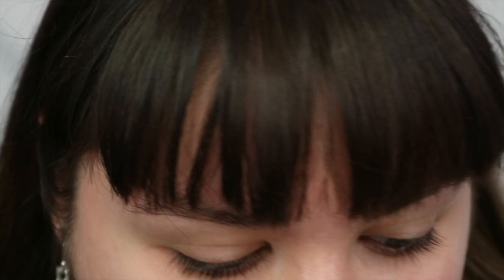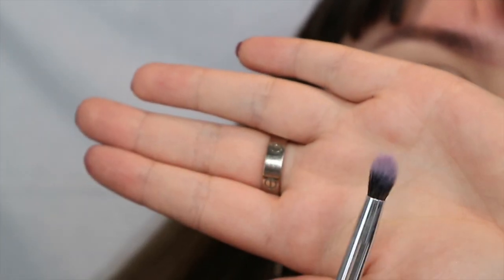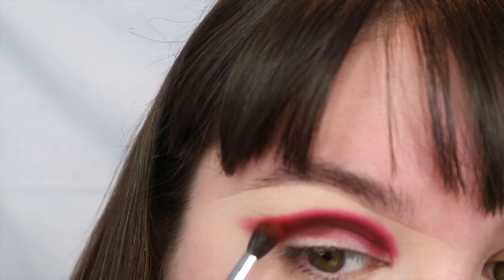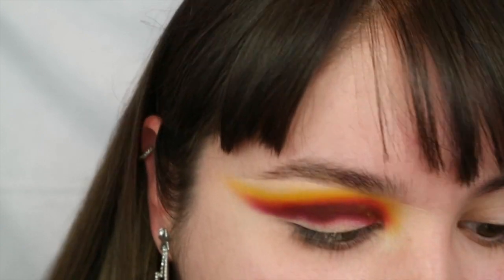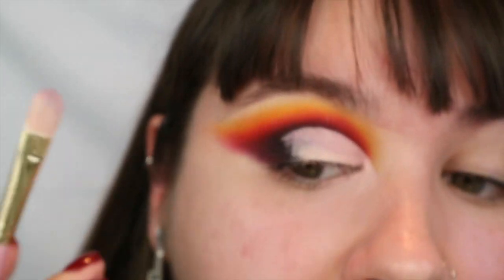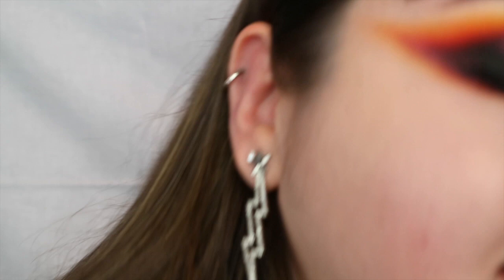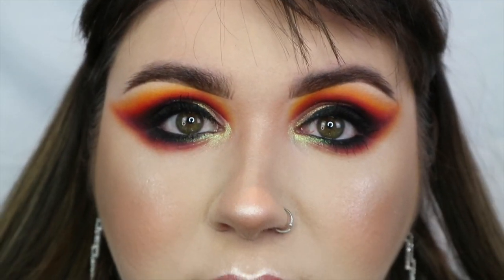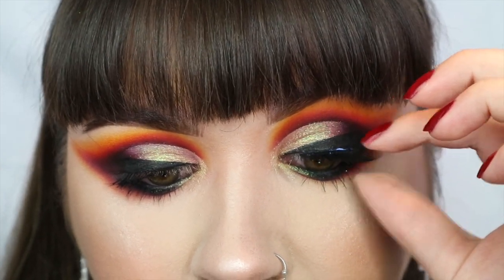HOW I WING OUT MY EYESHADOW | USING THE SOSU X KEILIDH URBAN BIBLE PALLET | CHLOE SHANA MUA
Hi everyone!

I hope you enjoy this video, showing you all how I wing out my eyeshadow, using the Sosu x Keilidh Urban Bible pallet. I went super bold with this look but the technique I used can be done with any colour shadows. I'm still trying to work on making my videos better quality and I'm still playing around, so I hope you all love it and please leave a comment down below, a thumbs up and don't forget to hit that subscribe button!

Chloe x